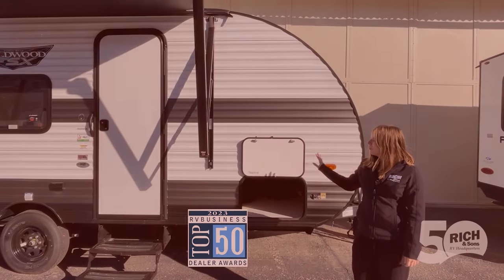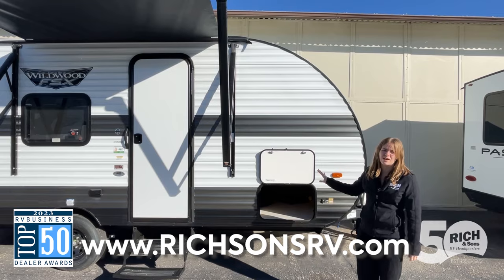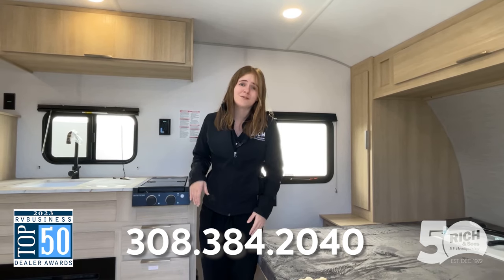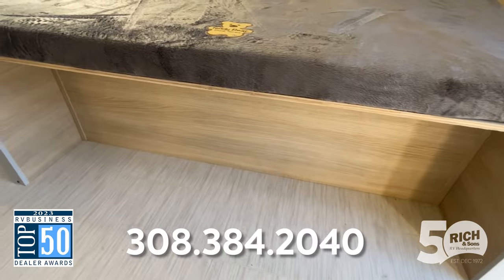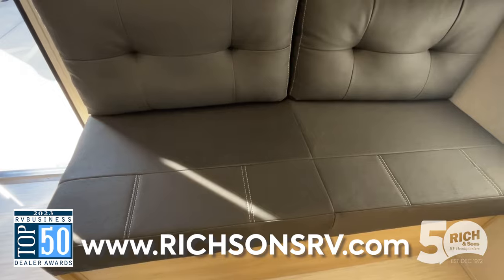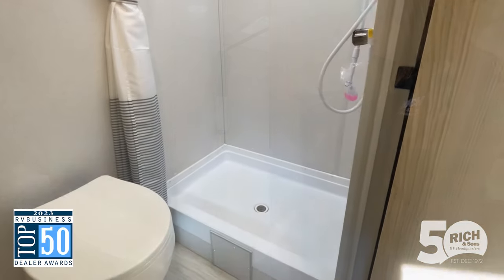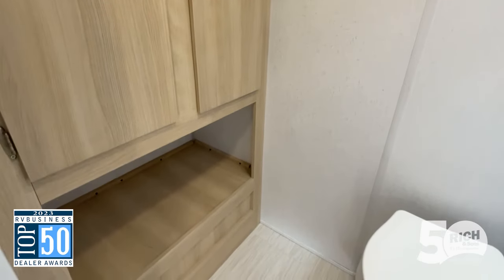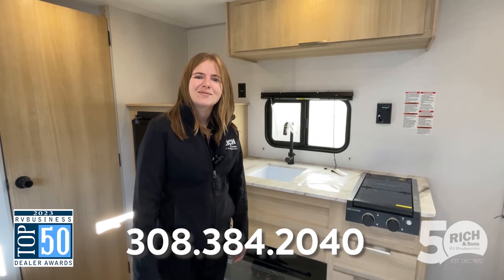2023 Wildwood FSX 164RBLE walkthrough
We are located at 5112 South Antelope Drive in Grand Island, Nebraska.